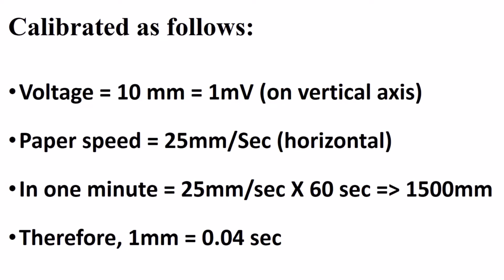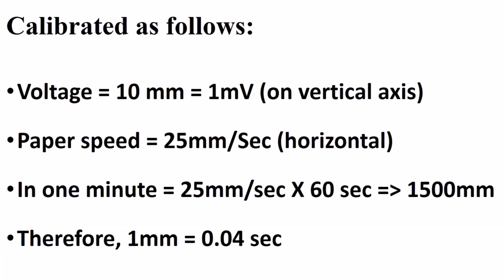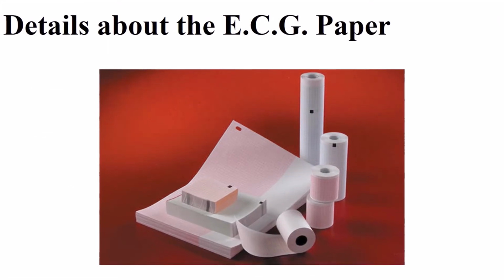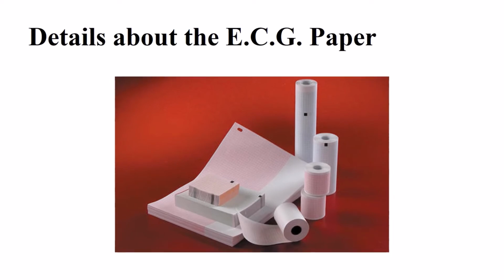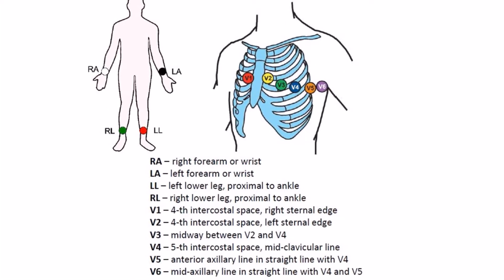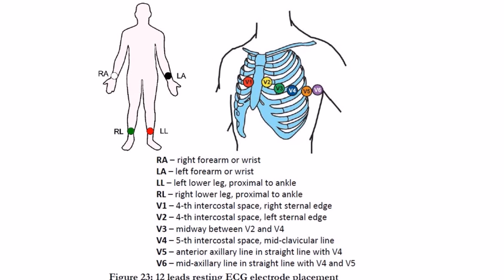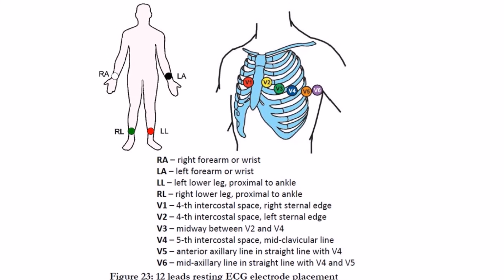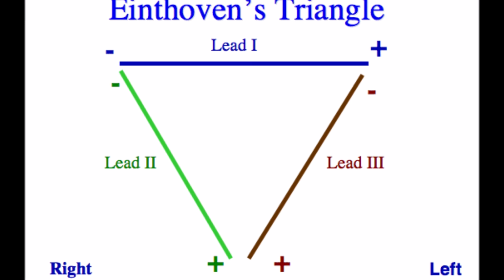The ECG Paper Calibration pvsmededu and pvsmededu by Dr. Pandian M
The ECG Paper Calibration pvsmededu and pvsmededu by Pandian M